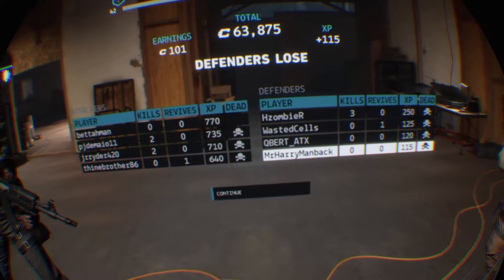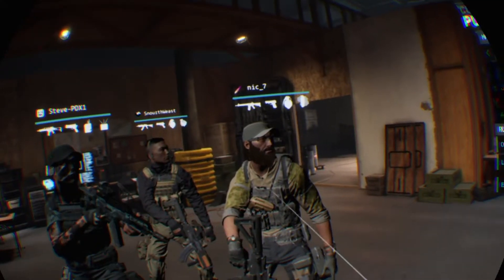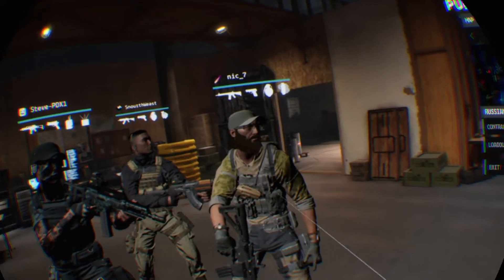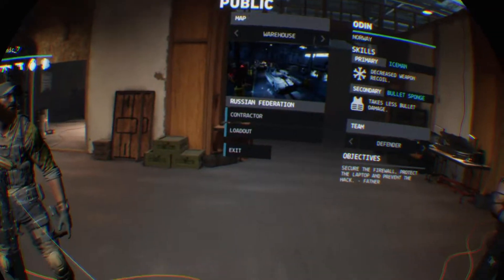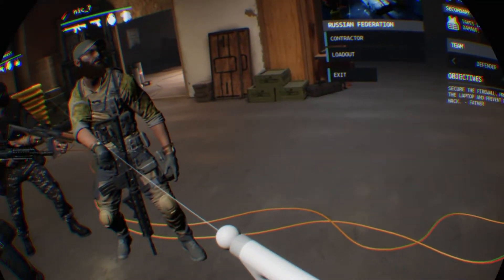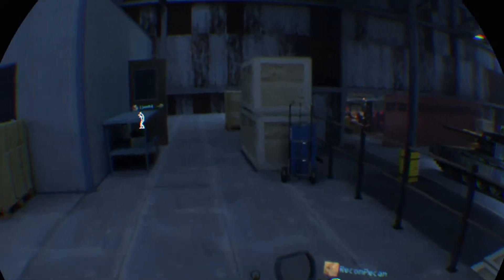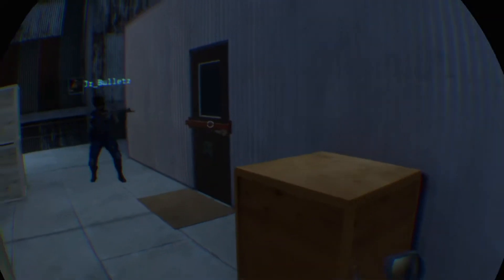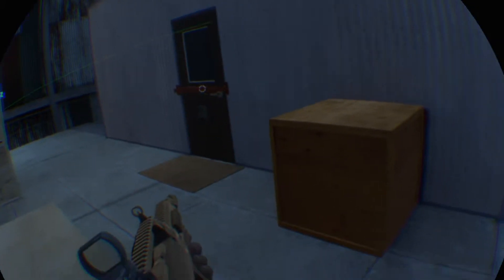Puns You Will Hate in Firewall: Zero Hour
Watch the video, and hate me.  That's fine.